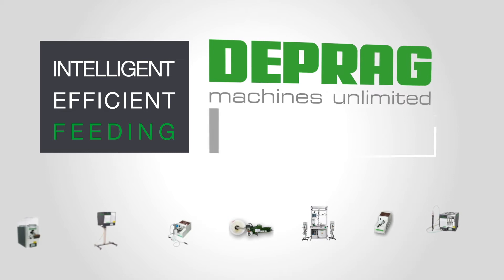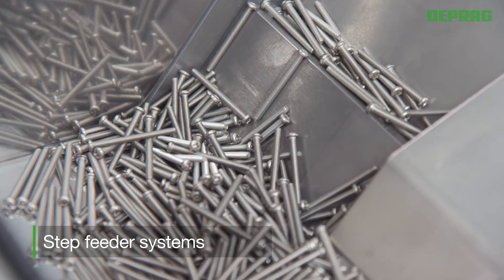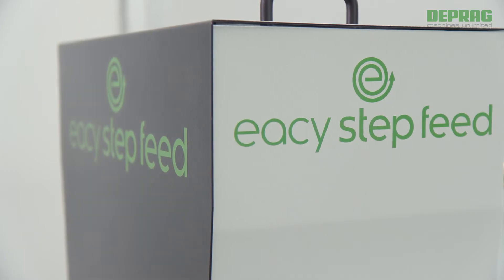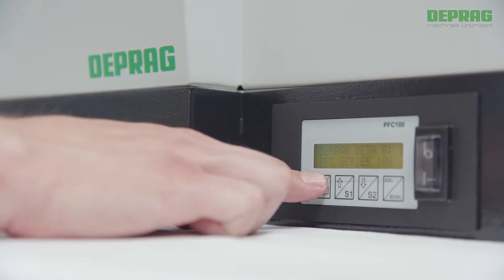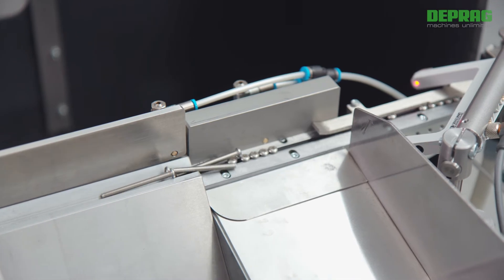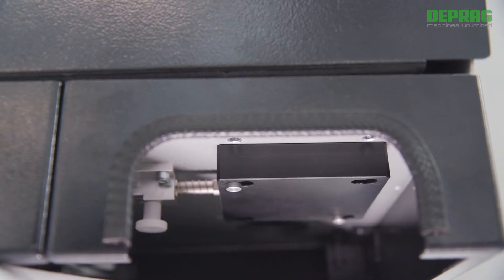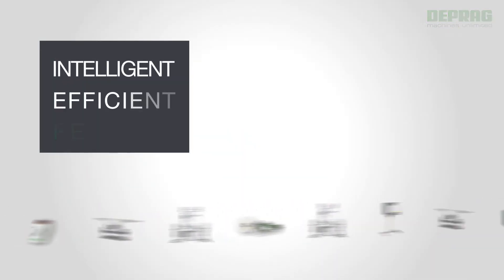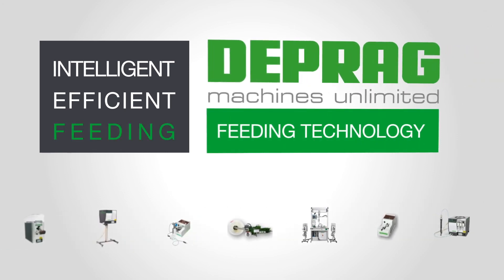DEPRAG - EACY STEP FEED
Step feeders system is designed to feed more elongate rotationally symmetric fastening elements such as screws, threaded pins, and rivets. DEPRAG EACY STEP FEED is a feeder system of the latest generation, designed for use in both stationary and manual assembly environments,  for example, in combination with a DEPRAG handheld screwdriver.

DEPRAG U.S.A.